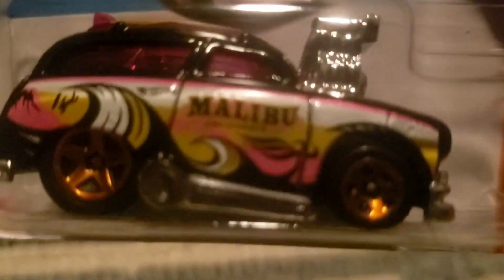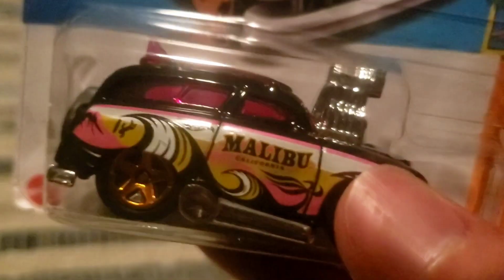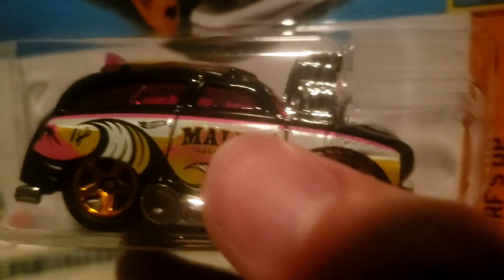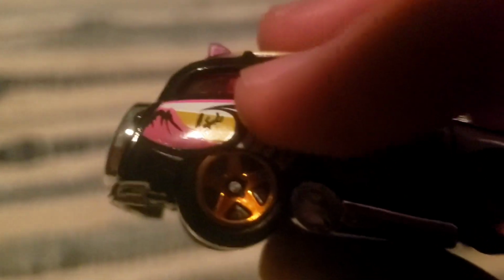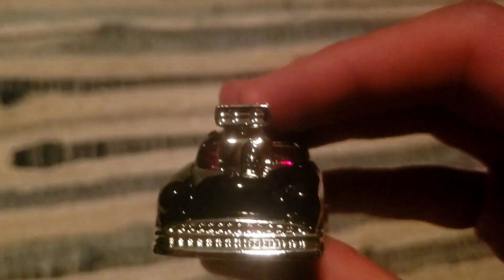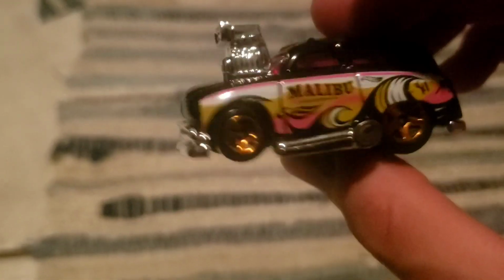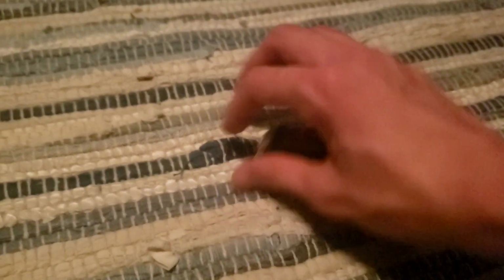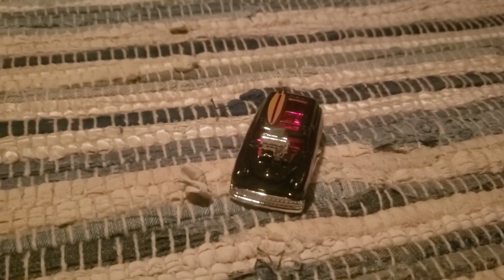Matthew Rodriguez World Hot Wheels toy Review Surf 'N Turf from Hot Wheels Surf's Up